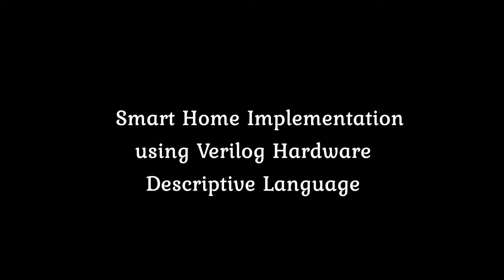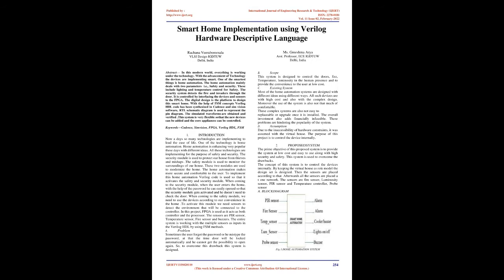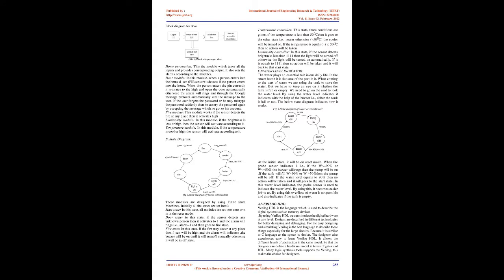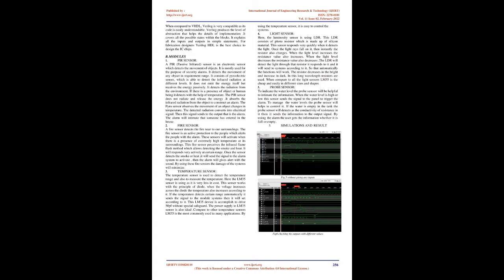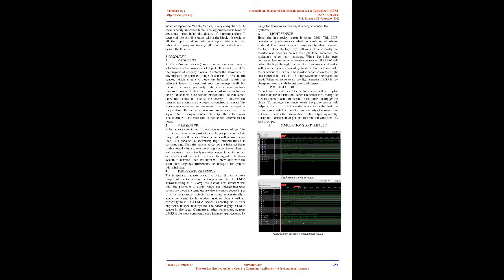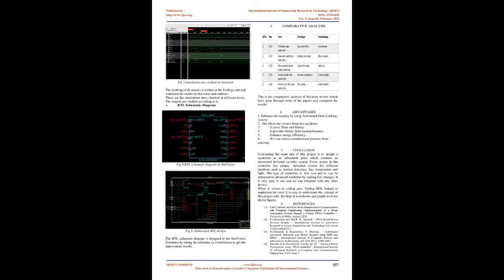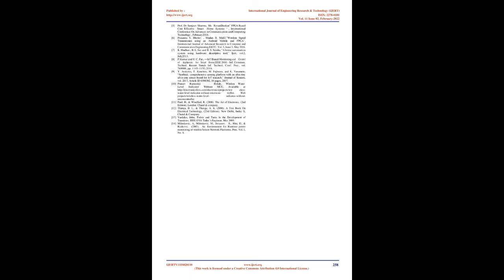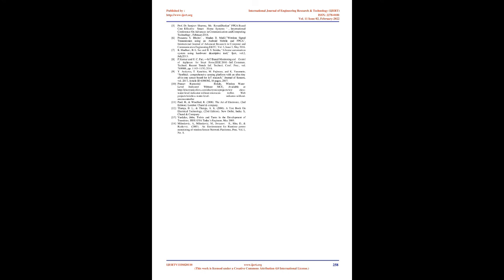Smart Home Implementation using Verilog Hardware Descriptive Language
Rachana Veerabommala , Greeshma Arya

In this modern world, everything is working under the technology. With the advancement of Technology the devices are implementing smart. One of the smartest things is home automation. The home automation mainly deals with two parameters i.e., Safety and security. These include lighting and temperature control for Safety. The security system detects the fire and invaders through the door. It is controlled by interfacing the devices and sensors to the FPGA. The digital design is the platform to design this smart home. With the help of FSM concepts Verilog HDL code has been synthesized in Cadence and sim vision software, RTL schematic diagram is used to represent the pin diagram. The simulated waveforms are obtained and verified .This system is very flexible sothat the new devices can be added and the core appliances can be controlled.